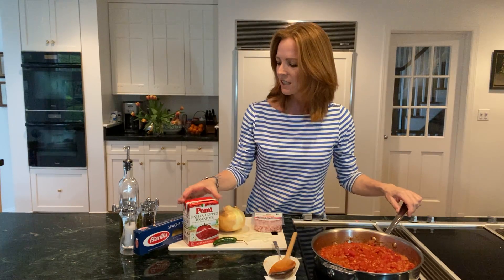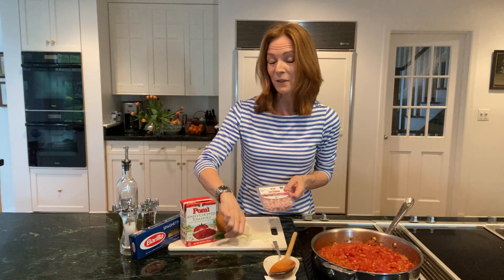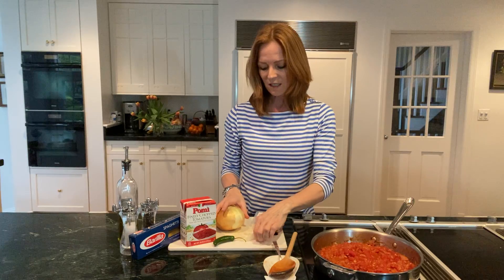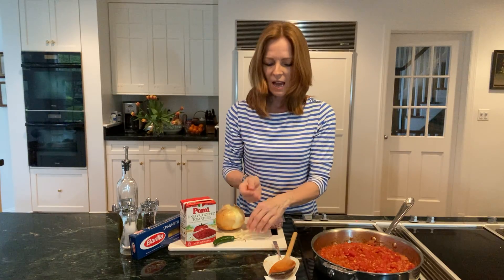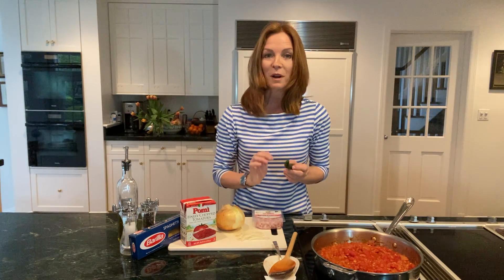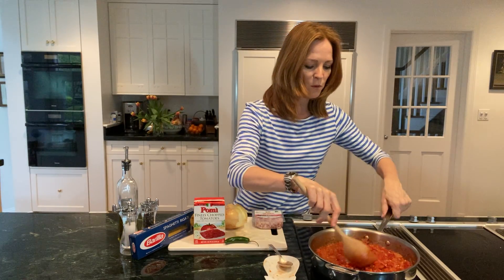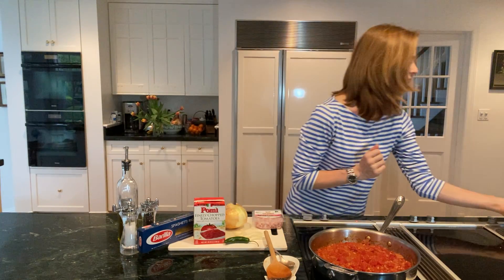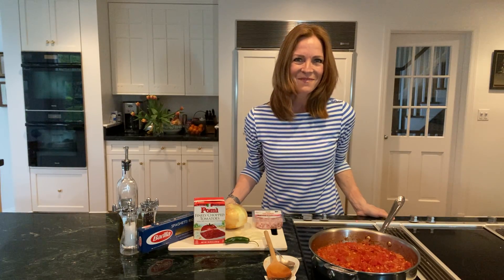Spaghetti Amatriciana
This flavorful pasta dish is fast and easy to make. Using just a few fresh ingredients, it's a great alternative to everyday tomato sauce in a jar.